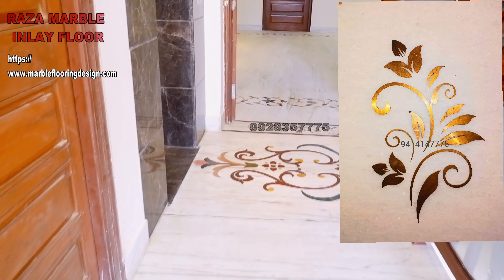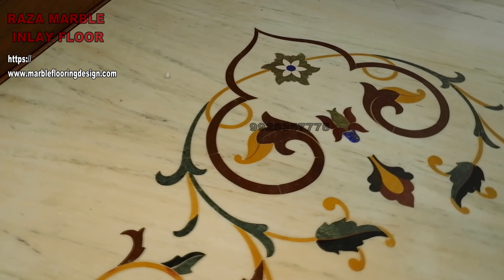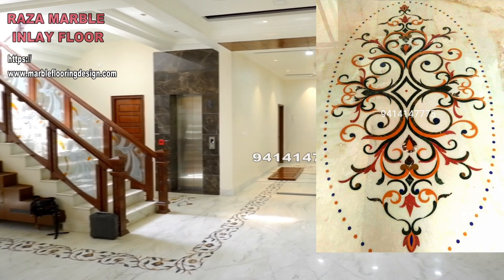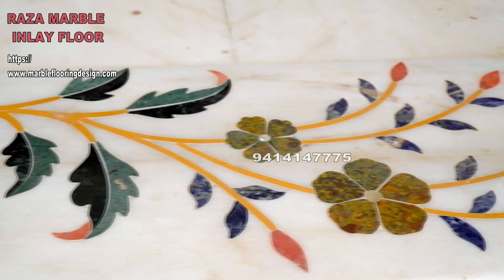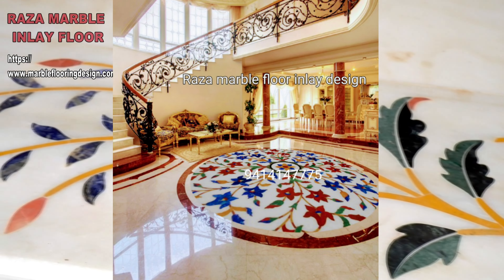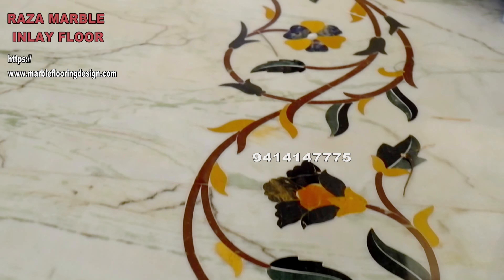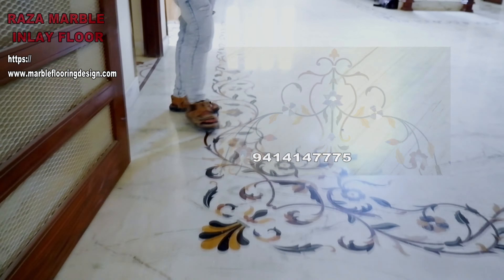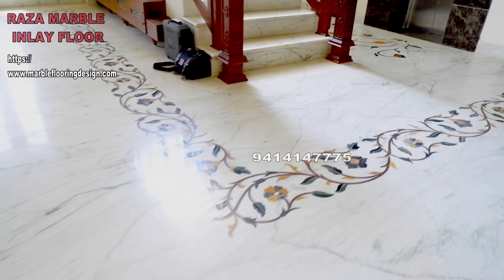Marble flooring inlay work information 100% कीतने रूपए पर फीट हे काम Marble Inlay Floor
Hi everyone. Welcome to Raza marble inlay we are available to make your house beautiful it's Marble inlay floor design we have imperial collection of marble inlay floor design wall panels floor stairs brass inlay wooden and mother of pearl inlay visit marbleflooringdesign.com contact 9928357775